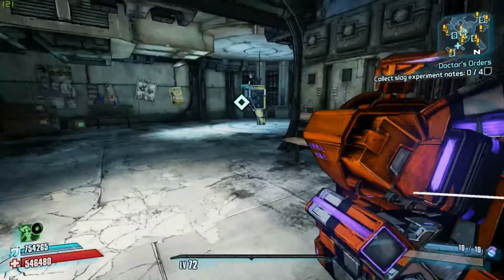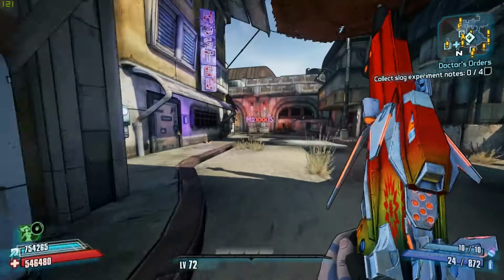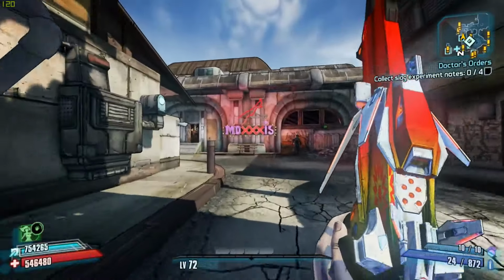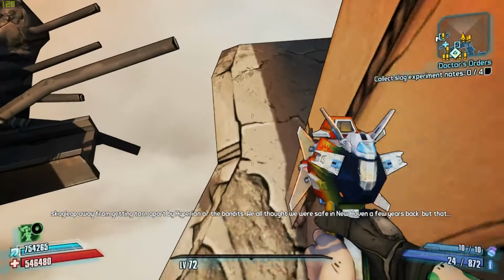Borderlands 2: How to See Up Ms. Moxxi's Skirt!! "Lewd Content"